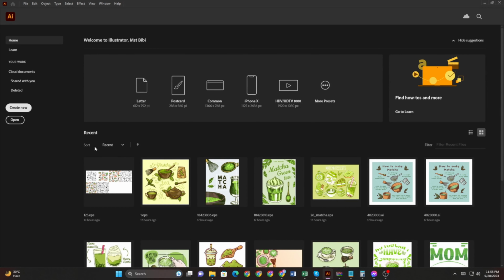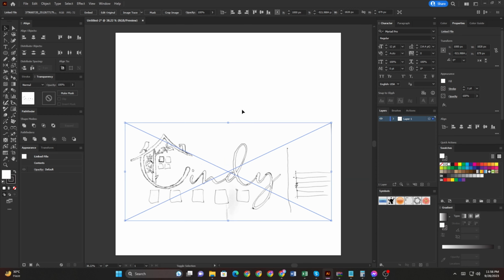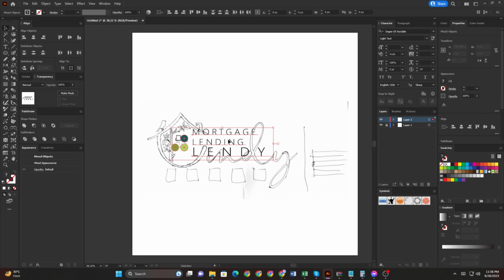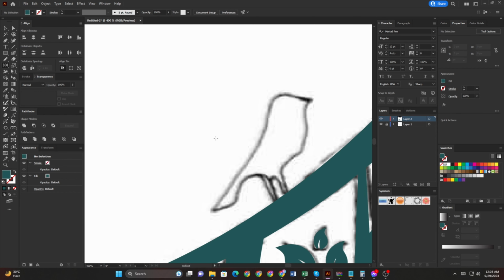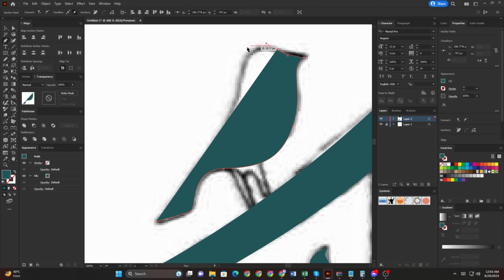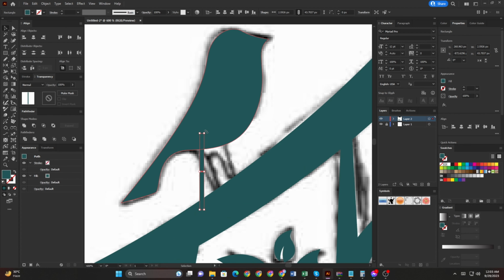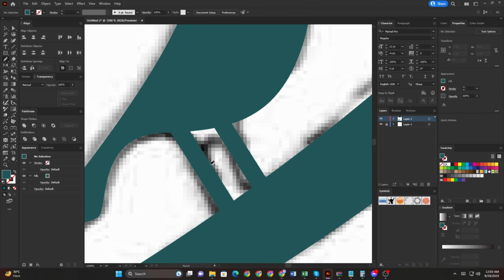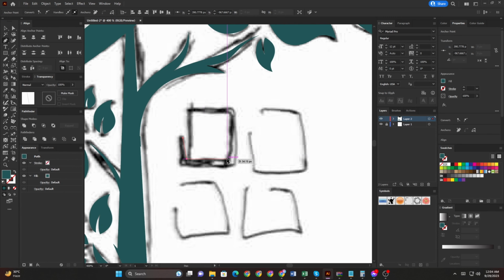How to make a English Calligraphy logo design tutorial | illustrator tutorial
Do you want to learn how to make a beautiful English Calligraphy logo design in Adobe Illustrator? In this tutorial, we'll walk you through the process step by step. We'll show you how to create the outline, shade, and highlights of your logo, and we'll even include a demonstration of how to create a gradient fill.

If you're looking to create a professional English Calligraphy logo design, then this tutorial is for you! With this tutorial, you'll be able to create a logo that will look great on your website or in your marketing materials. So don't wait any longer, start learning how to make a English Calligraphy logo design today!